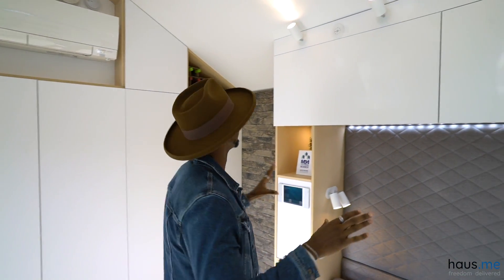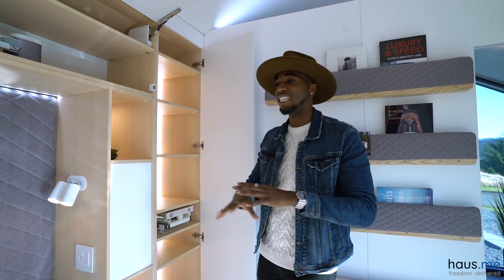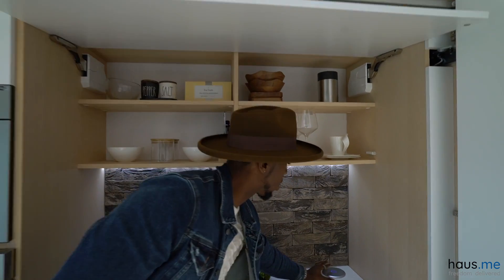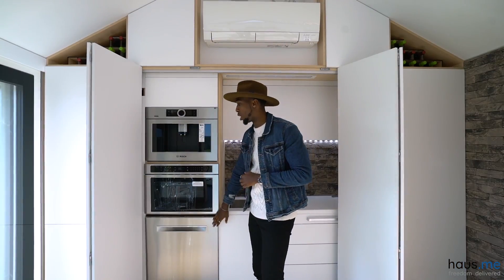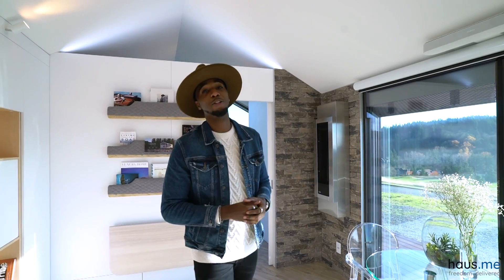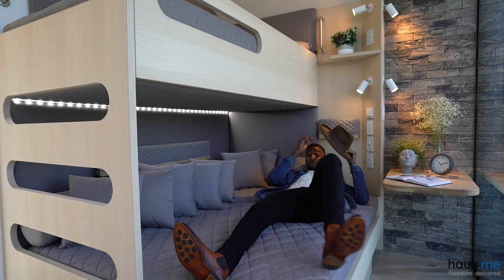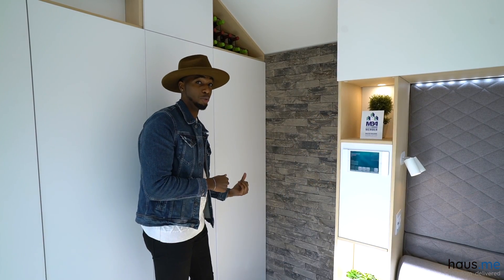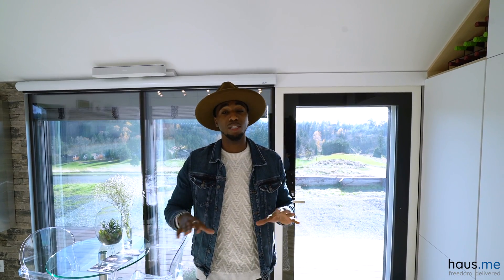HAUS.ME review. Vacation Home for Perfectionists. Autonomous Self-sustainable Intelligent Homes.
Autonomous Self-sustainable Intelligent Homes.
- manufactured on a factory and delivered ready-to-go (wine glasses included);
- 100% solar-powered, including heating, cooling, and all home appliances;
- no foundation and no hook-ups required for the installation;
- installation time  2-5 hours.
- can be installed on any flat surface, like lakeside, ocean beach, islands, mountains.
- close to zero maintenance;
- remote control and remote monitoring over satellite;
- integrated kitchen, bedroom, and bathroom;
- optional off-grid water and septic;
- air purification: 99.9% protection from known viruses and bacteria;
- automotive design and surfaces quality;

Too good to be true?
Come and check this out!